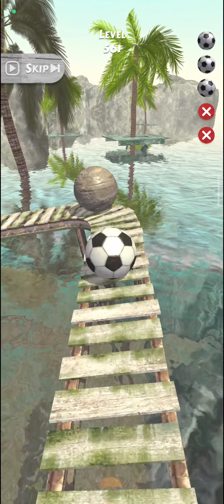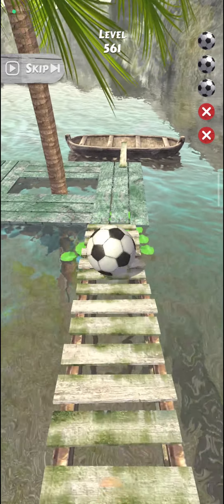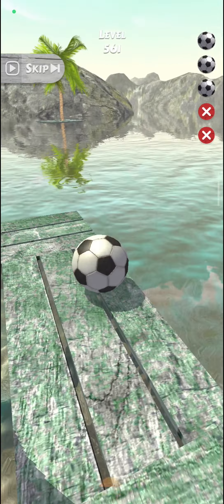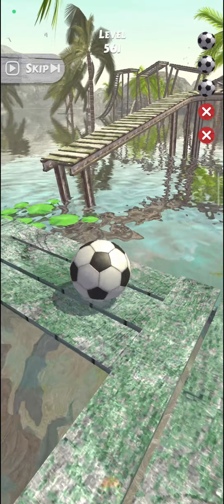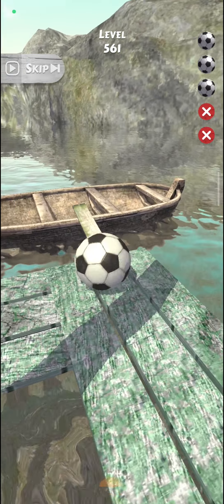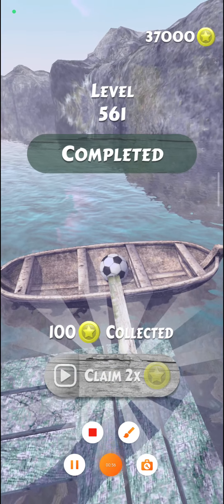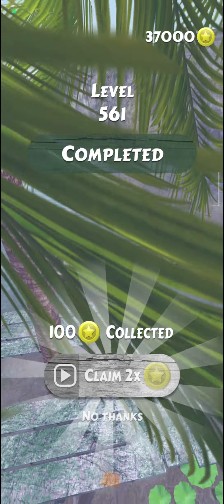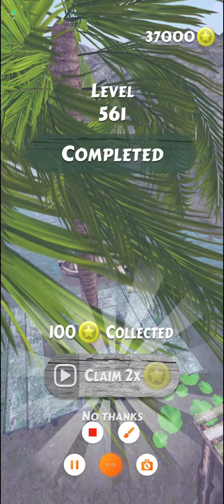ONE DAY INSHALLAH!